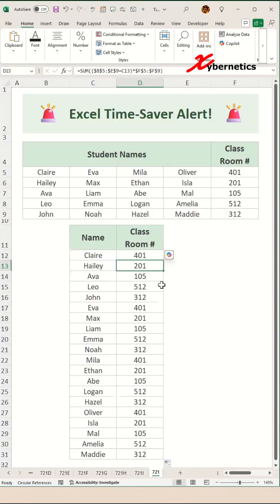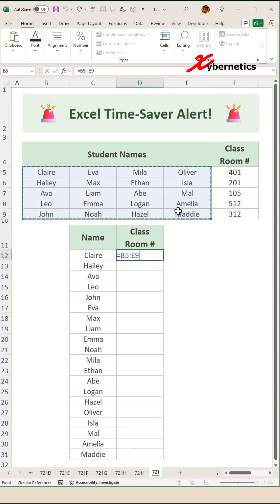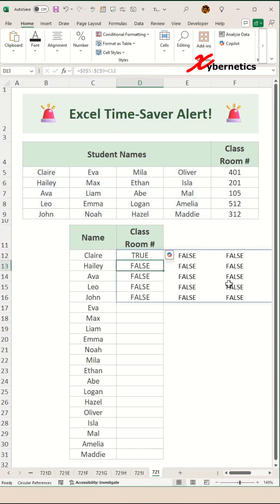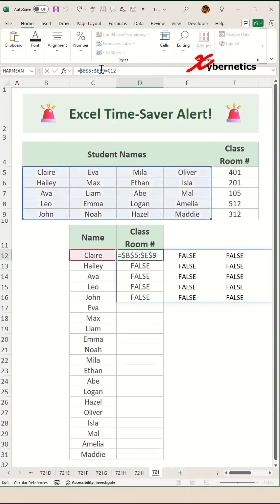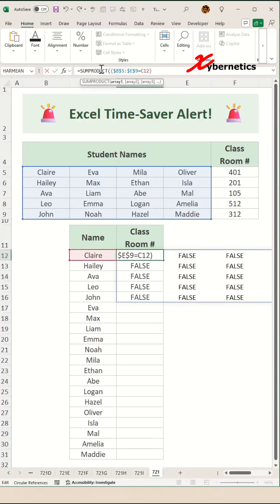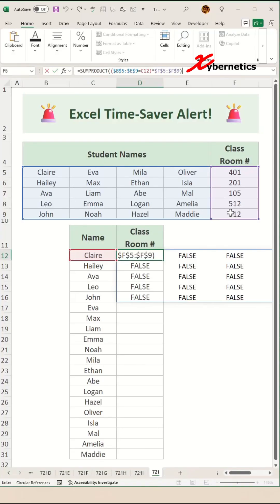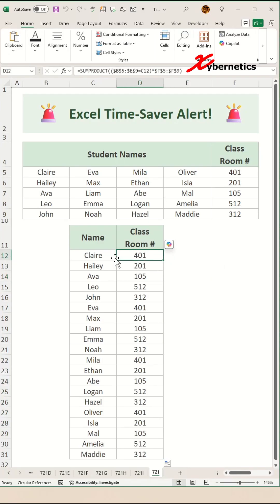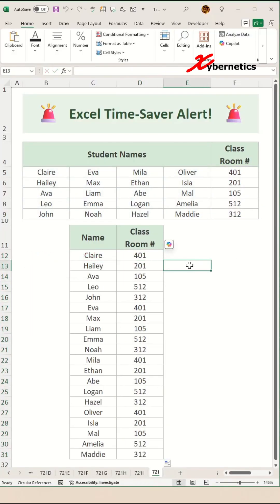Excel Time-Saver Alert - Excel Tips and Tricks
This is an Excel Time-Saver Alert!! This is how you can convert your two dimensional array into a single column using SUMPRODUCT() function along with criteria or condition.

Here's the formula feature in my video.

=SUMPRODUCT(($B$5:$E$9=C12)*$F$5:$F$9)

This formula checks which cells in $B$5:$E$9 match C12, then sums the corresponding values from $F$5:$F$9.
In technical terms:
($B$5:$E$9=C12) creates a TRUE/FALSE array (TRUE where cells match C12).
Multiplying by $F$5:$F$9 converts TRUEs to their $F column values (FALSE becomes 0).
SUMPRODUCT sums the results, giving the total of $F values where $B$5:$E$9 matches C12.
Let me know if you'd like further clarification!

For legacy Excel, you can also use (SUM) function liek this. But will require Ctrl+Shift+Enter if you are selecting multiple cells.
=SUM(($B$5:$E$9=C12)*$F$5:$F$9)